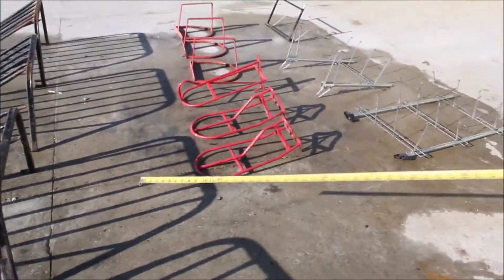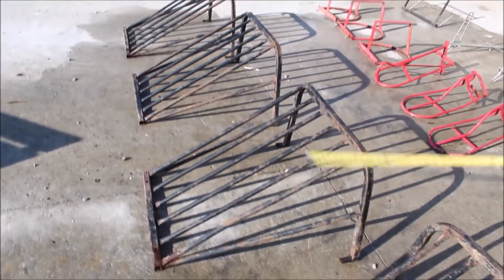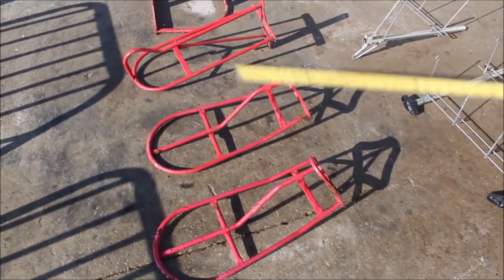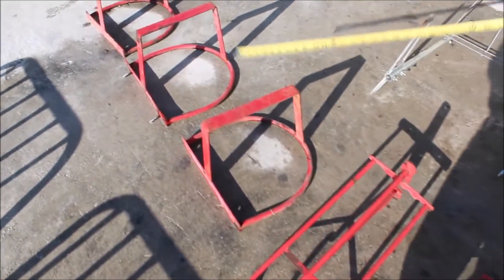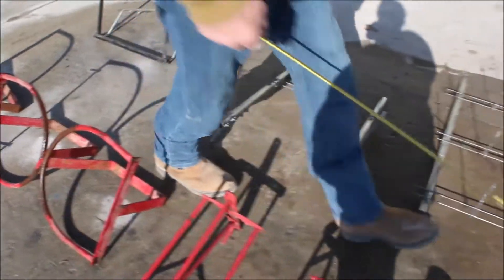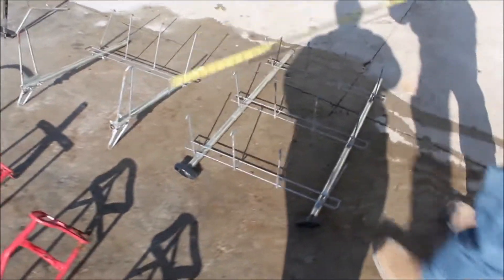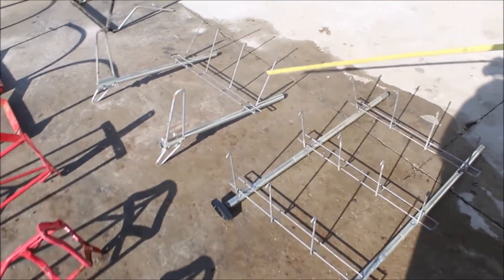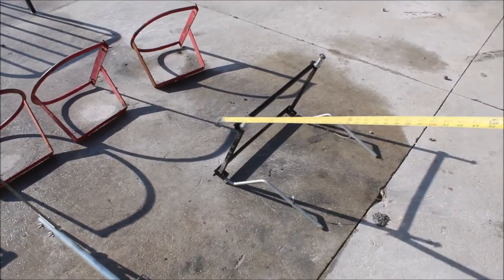CUSTOM MADE, SIDEKICK MISC LIVESTOCK ITEMS For Sale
Misc Livestock Items -Custom Made Hay Feeders (Qty4), Custom Made Saddle Racks (Qty3), Custom Made Bucket Holders (Qty3), Custom Made Racks (Qty2), Sidekick Rack (Qty1), Total Qty13,  *See Pics & Video For More Details *Sells Absolute! ~Please Read Terms & Conditions Before Bidding*